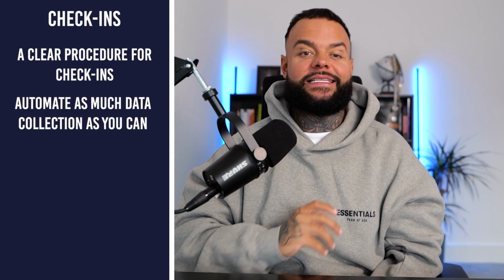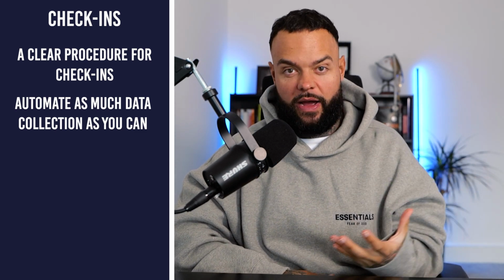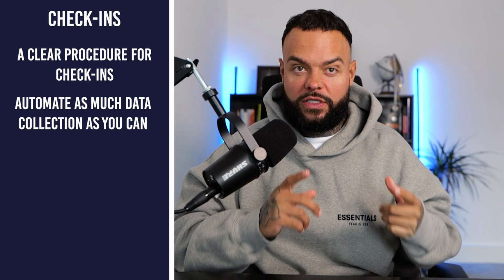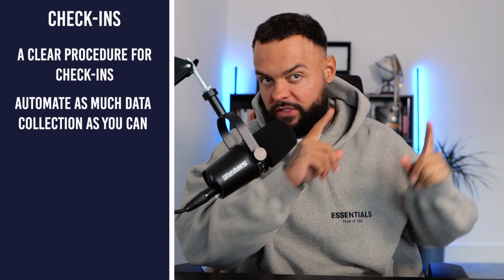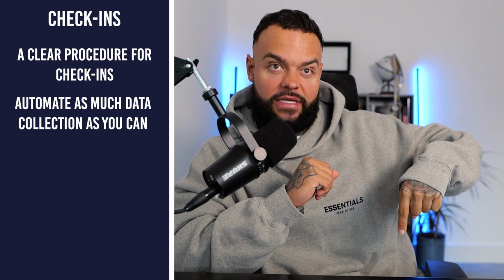How To Do Online Client Check Ins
Follow Ste on Instagram: ste_mcgrath